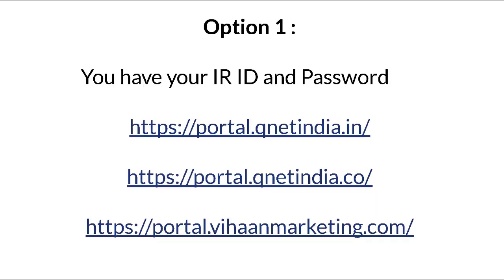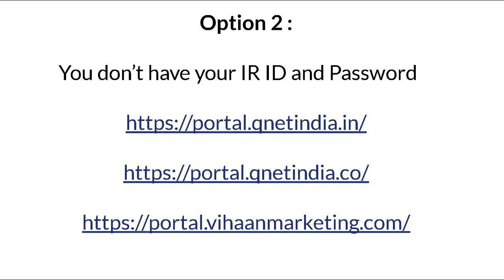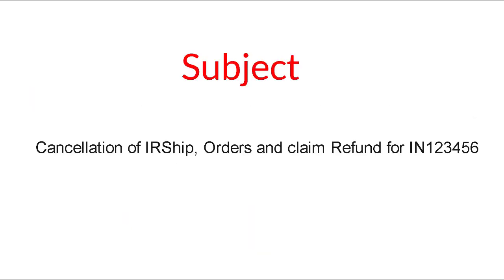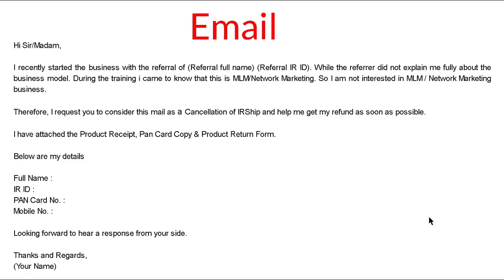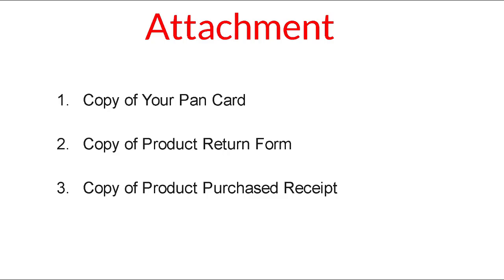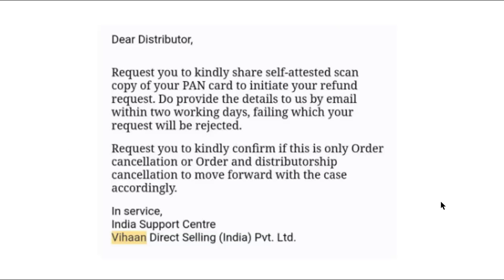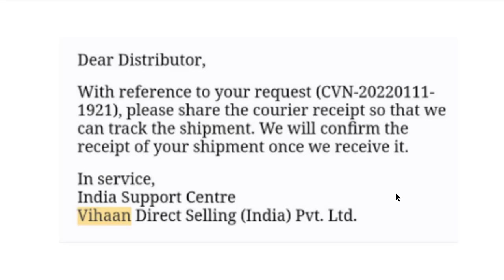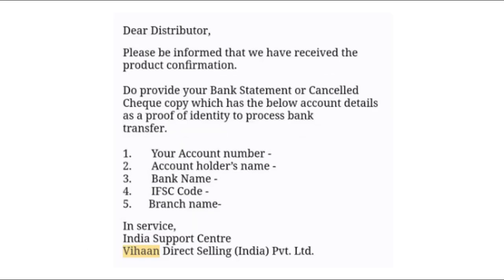Step by step QNET India Refund Process in English | QNET E-Commerce Business | QNET Training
If you're looking to understand the step-by-step QNET India refund process, you've come to the right place! In this video, we'll guide you through every stage of the refund process for QNET products, ensuring you know exactly what to expect and how to proceed smoothly. From initiating your request to the final approval, we cover everything you need to know, including the required documentation, timelines, and potential pitfalls to avoid. This QNET training session will empower you with the knowledge to handle refunds confidently within the QNET e-commerce business framework. Whether you are a new customer or a seasoned QNET distributor, this complete guide will help you navigate the refund process without hassle. Don't miss out on these valuable insights—watch till the end for tips on speeding up your refund request and ensuring success in your QNET journey!

Below are the QNET Details.

✅ QNET India (Vihaan Direct Selling) Bank Account Details.
Payee Name : VDS Enterprises
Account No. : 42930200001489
IFSC Code : BARB0KALBAN (The Fifth Letter is ZERO)
Branch : Kalyan Nagar

✅ DO NOT TRANSFER MONEY TO YOUR UPLINE's ACCOUNT.

✅ 7 Days Return Policy for purchase in USD
✅ 30 Days Return Policy for purchase in INR